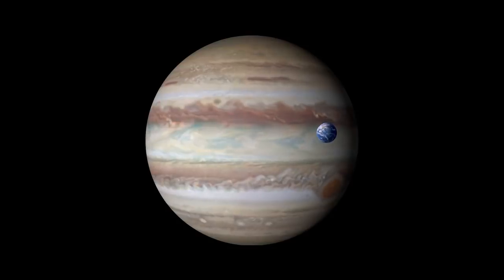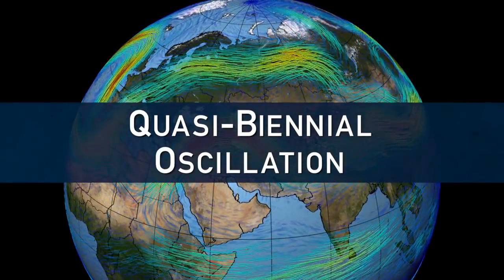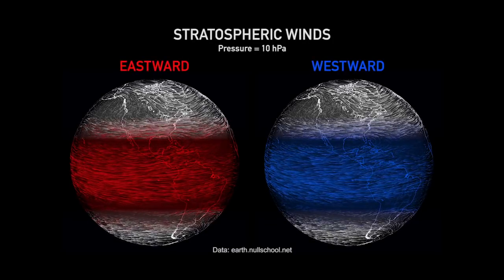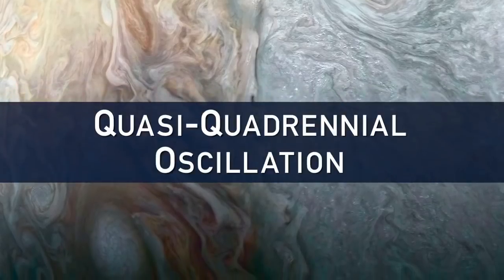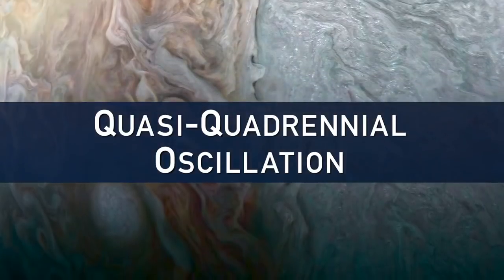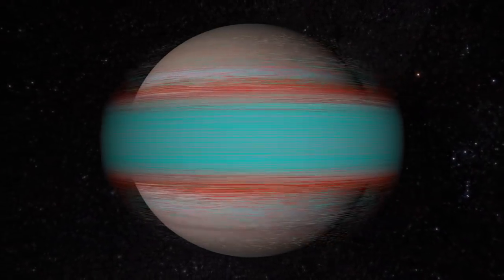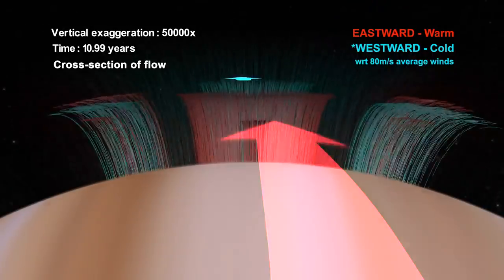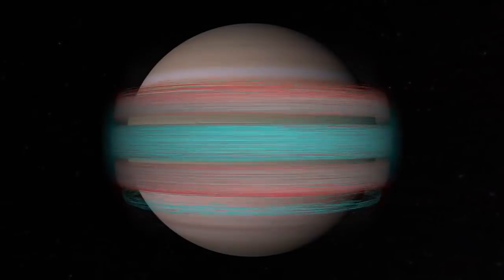Jupiter Jet Stream's 'Shift Into Reverse' Explained by NASA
New climate models have been created to explain the shift in the jet stream that occurs at the gas giants equator about every 4 years. -- Full Story

Credit: NASA’s Goddard Space Flight Center/Scientific Visualization Studio/Dan Gallagher